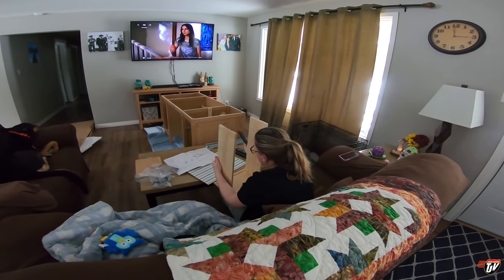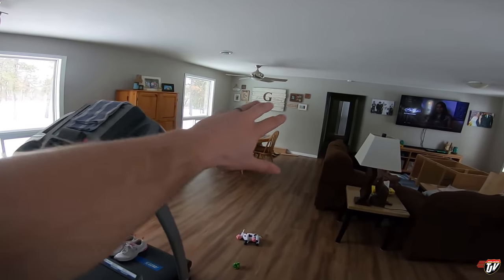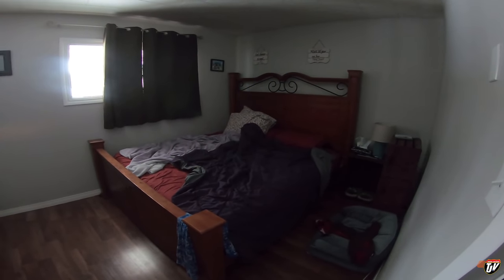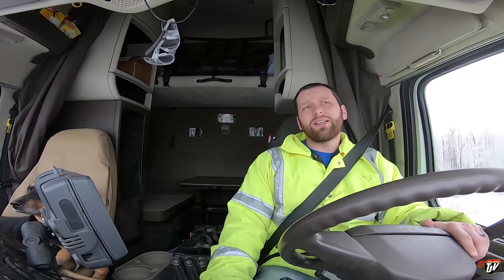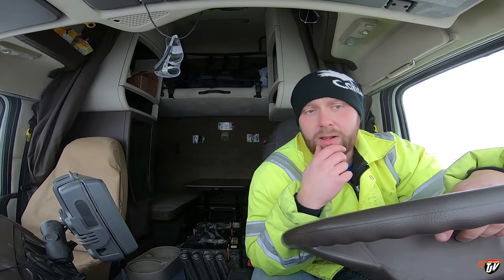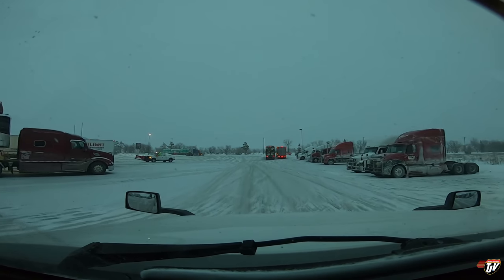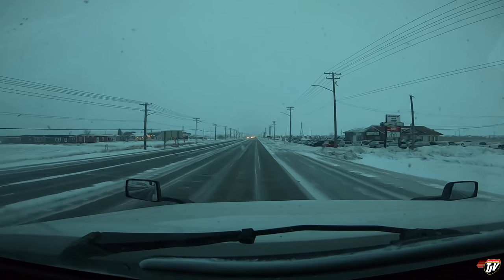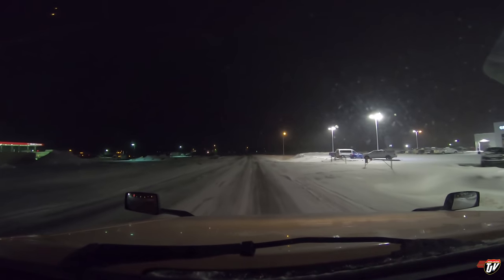My Trucking Life | PRE-TARPED | #1635